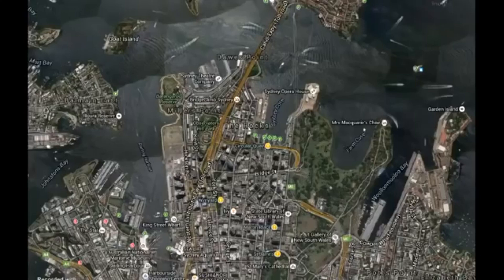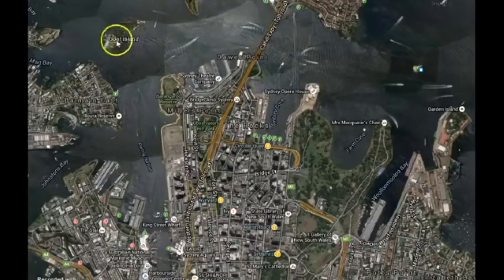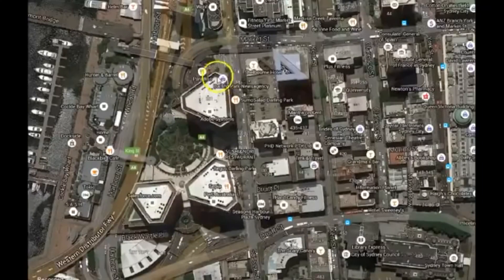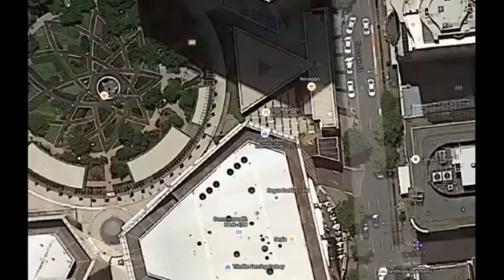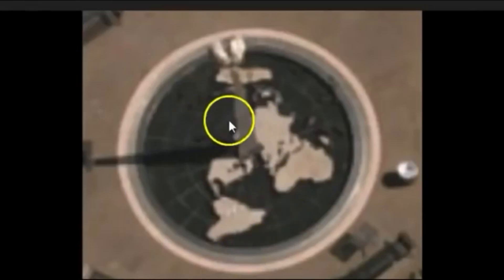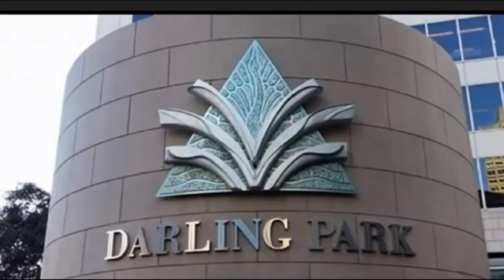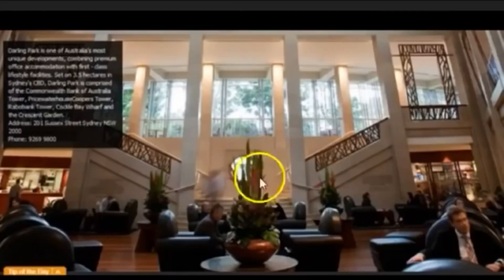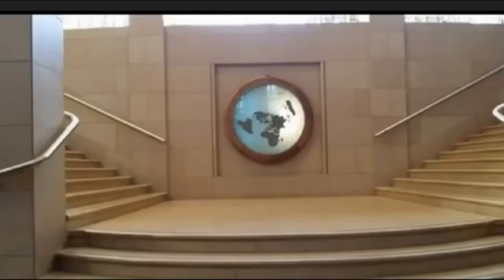Flat Earth Clues Map & Clock in Sydney Australia Darling Park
Also one time support using $TheyLiveTruth